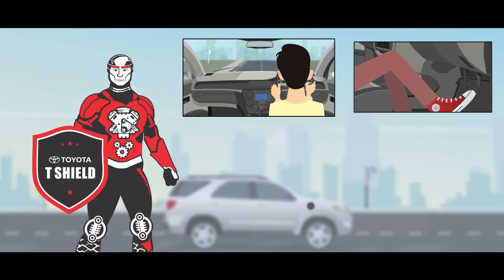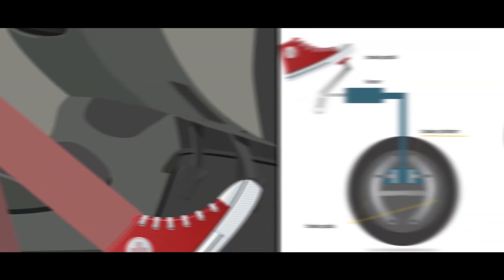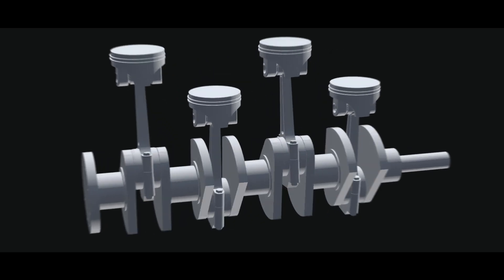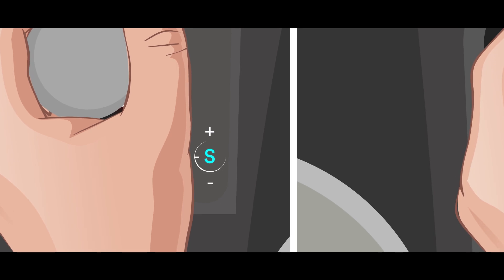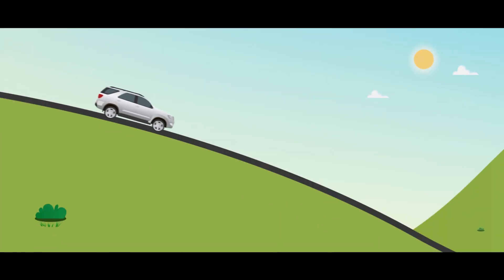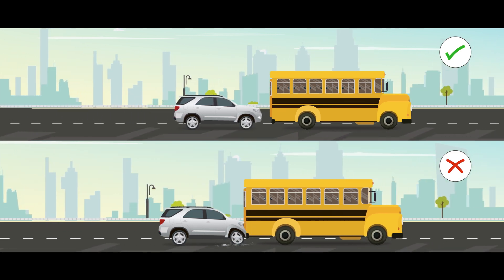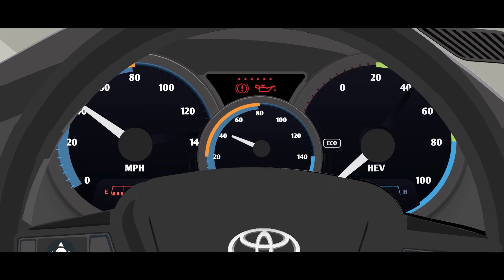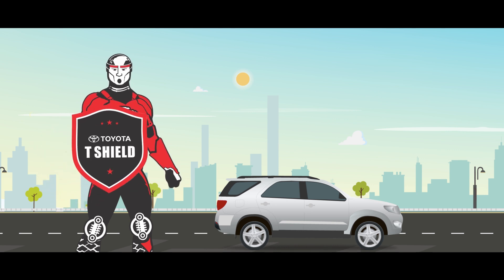T Shield | Brake Performance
TSHIELD is here to educate and enable you to handle the day-to-day tasks of your vehicle and ensure that your vehicle is running smoothly.

In this video, TSHIELD describes the precautions to be taken to improve brake efficiency and enhance the durability of brake systems.